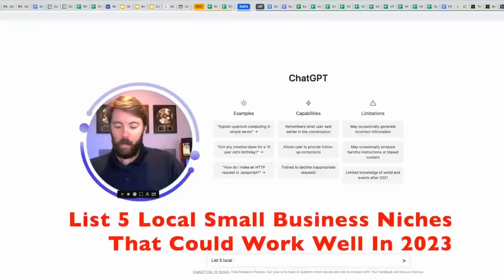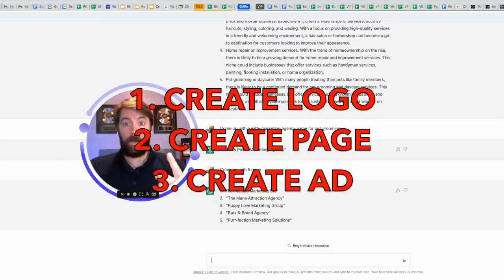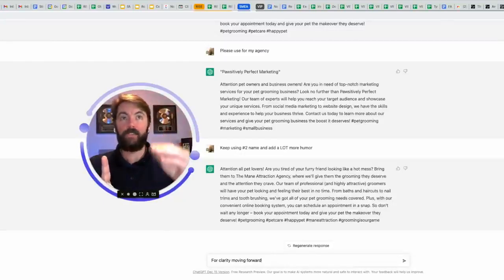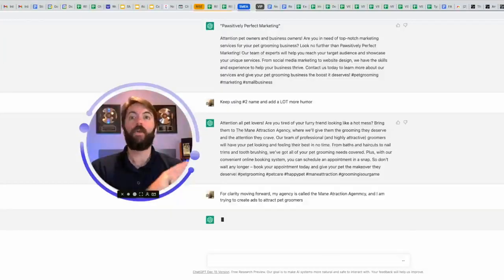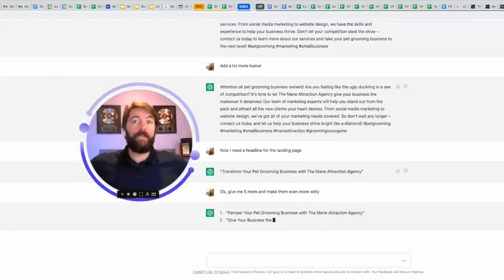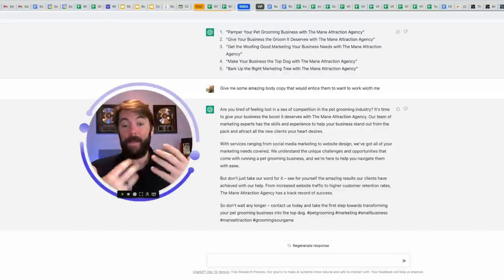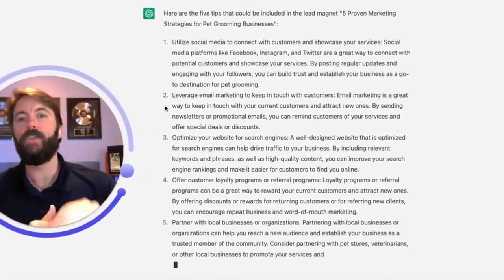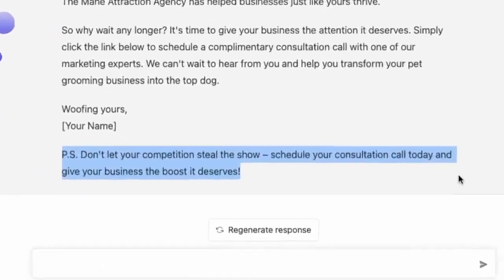Build Your SMMA Business in minutes with ChatGPT AI 🤯Tutorial | ChatGpt Explained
Are you looking to start or grow your own smma (Social Media Marketing Agency)? Do you want to learn how to find a viable niche, come up with a catchy name, and write compelling emails and landing page copy that will attract and retain clients?

This is all now possible in minutes - all at your fingertips using ChatGPT AI!

In this tutorial, you'll discover the key steps and strategies to successfully start and grow a digital marketing agency. You'll learn how to research and identify profitable niches, how to come up with a unique and memorable brand name, and how to craft effective marketing copy that speaks to your target audience and drives results.

By the end of this video, you'll have the knowledge and skills to start and grow a successful digital marketing agency that stands out in a crowded market… simply by gicibg ChatGPT a series of prompts. So if you're ready to turn your passion for digital marketing into a thriving business, make sure to watch this video now!